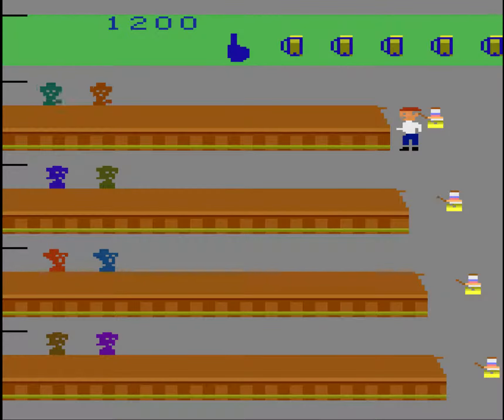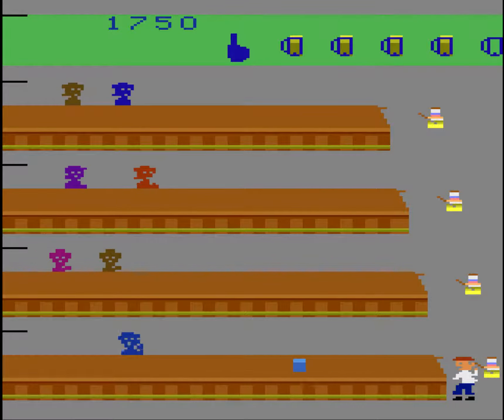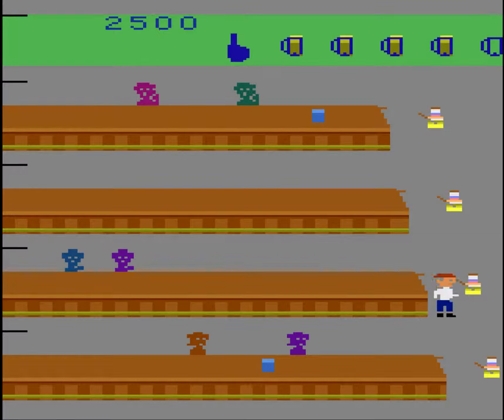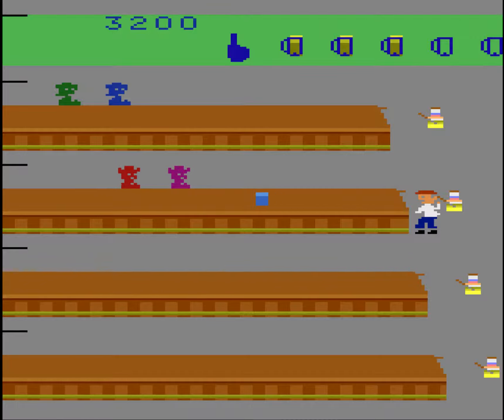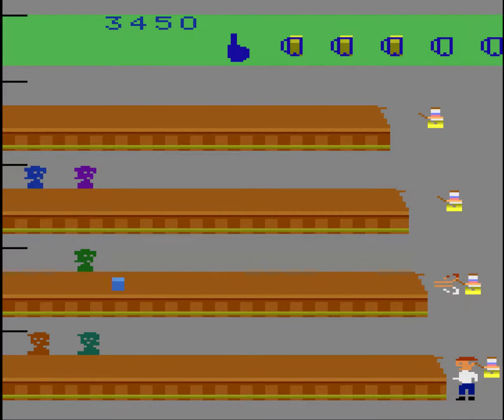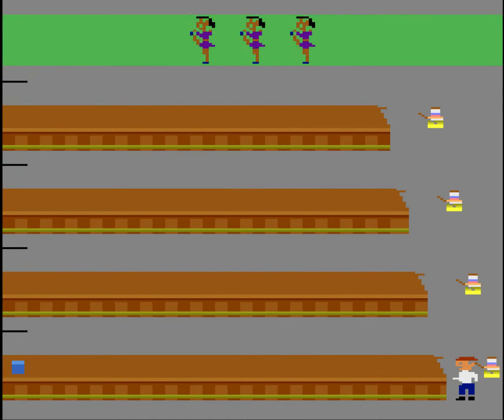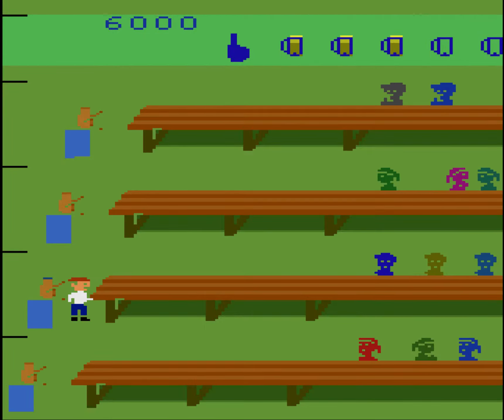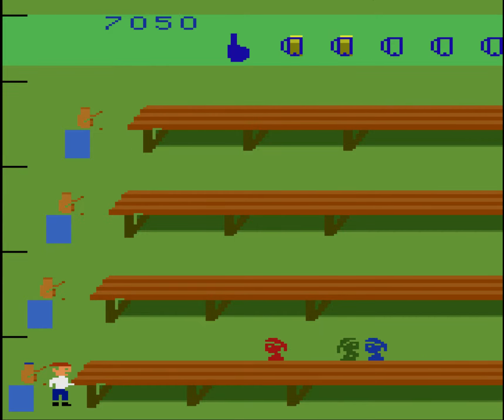Flashback Friday: Tapper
Review Fix Editor-In-Chief Patrick Hickey Jr. plays Tapper on the Atari 2600 and lets us know why it's still a wonderful game.